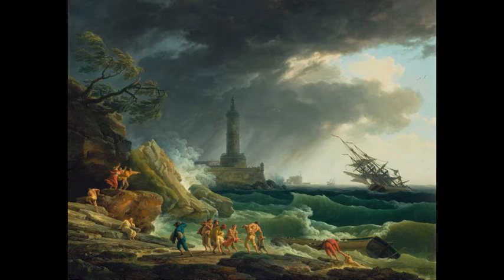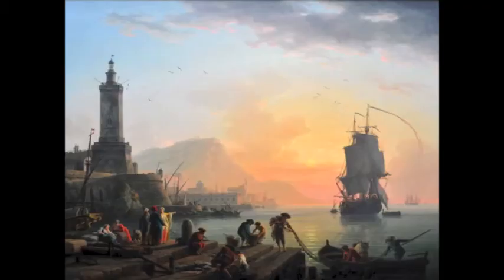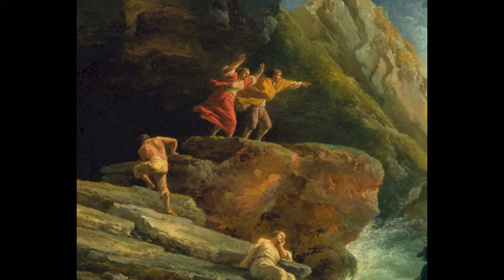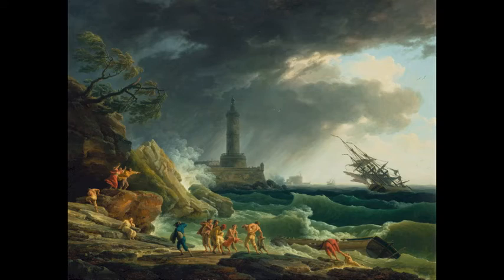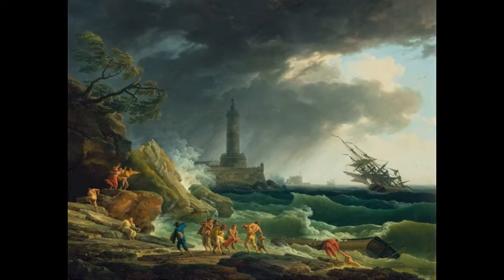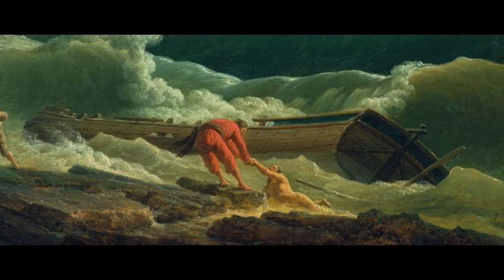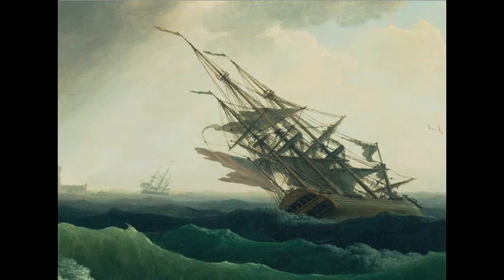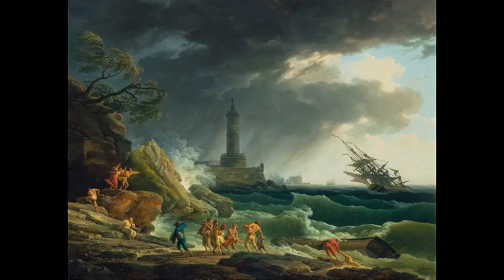A Storm on a Mediterranean Coast - Smart History Project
A Storm on a Mediterranean Coast